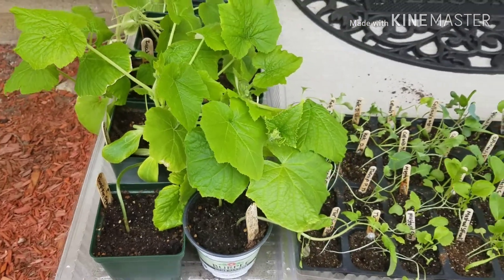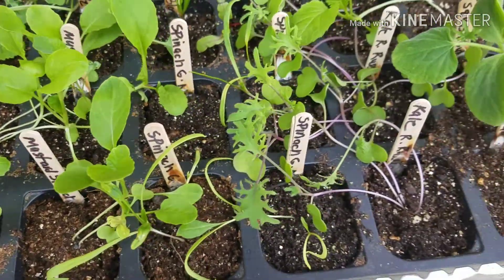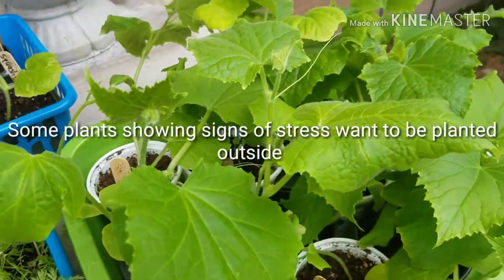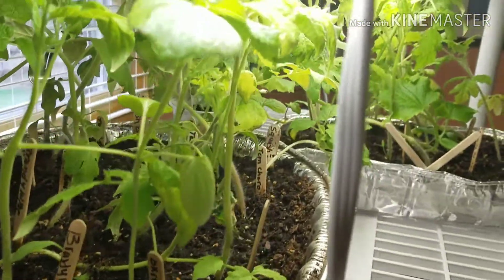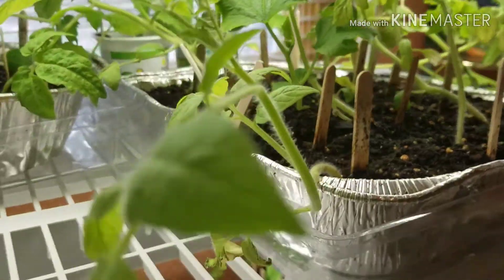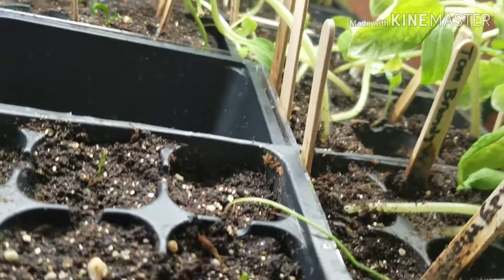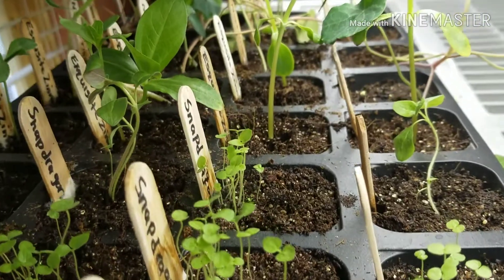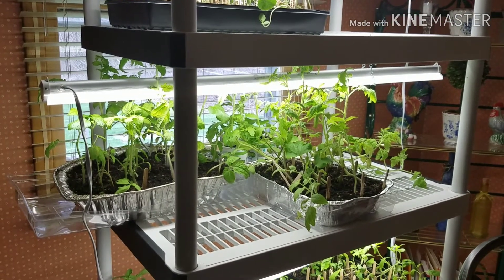Seedlings Gardening Transplants Hardening Off How To 2019